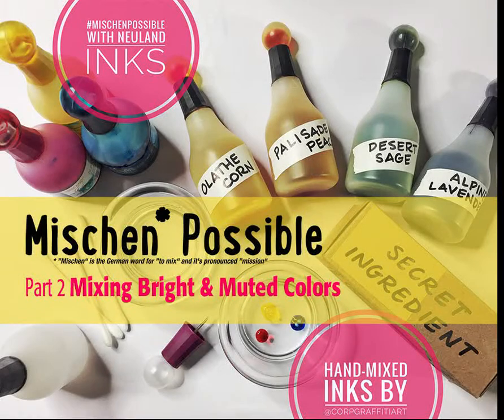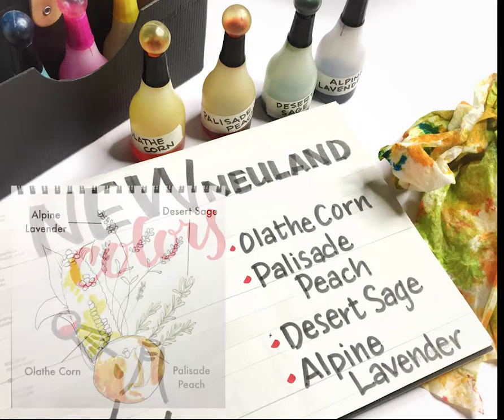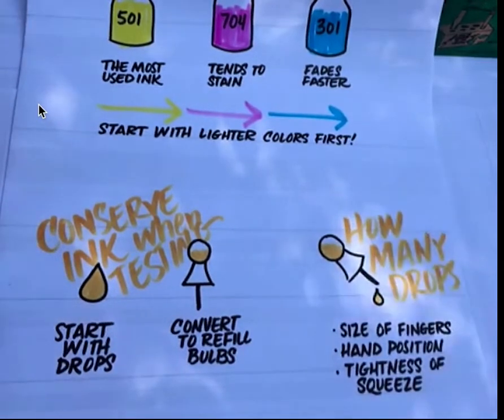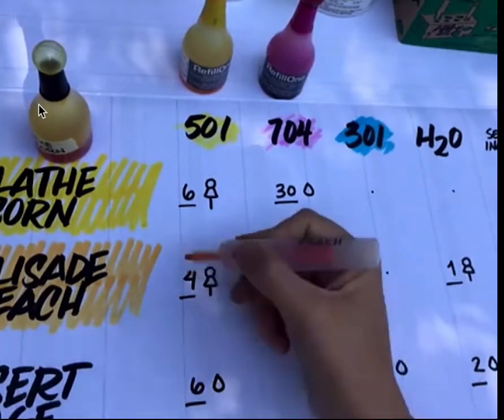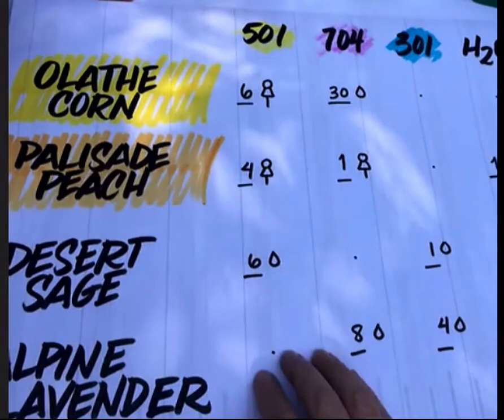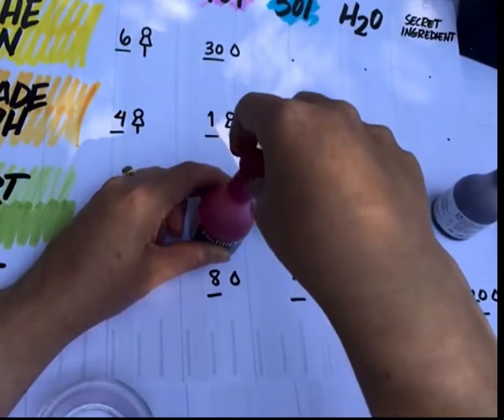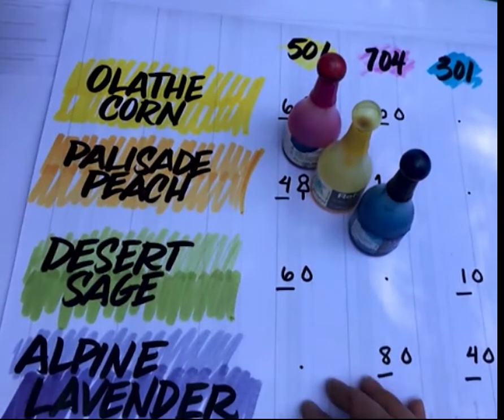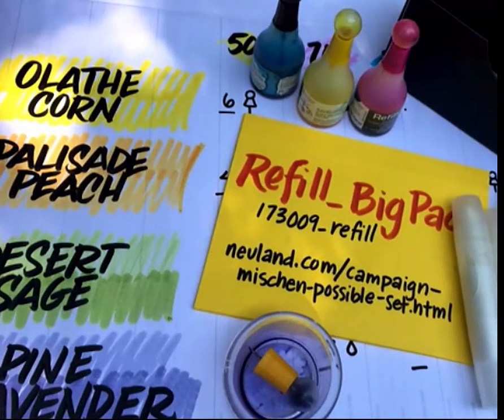Mischen Possible :: Part 2 Deliciously Juicy and Beautifully Muted Colors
Attention Visual Practitioners: Want to learn how to mix bright juicy AND muted toned Neuland water-based inks to use in your Neuland Markers?

In Part 2, I reveal a secret ingredient to create muted tones along with: 301 turquoise, 501 yellow, and 704 neon pink.

or quick order the Refill_BigPack Item no.: 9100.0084